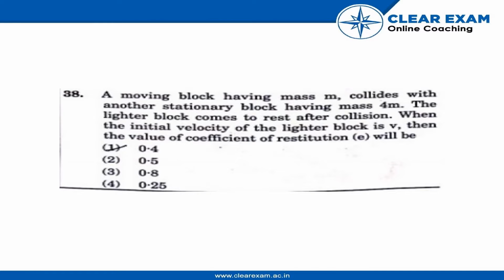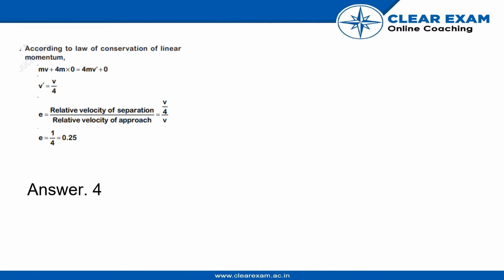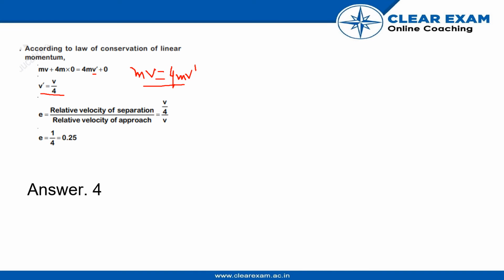NEET Previous Year Paper 2018 | Physics | ClearExam | SET NN| Question 38